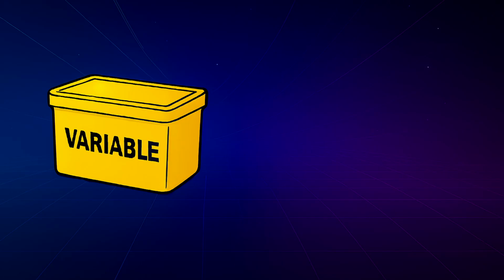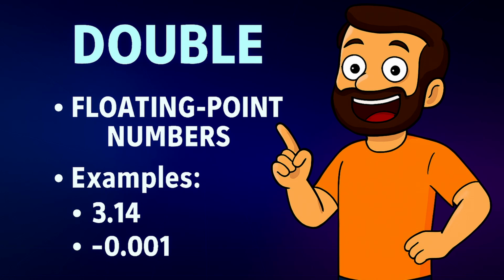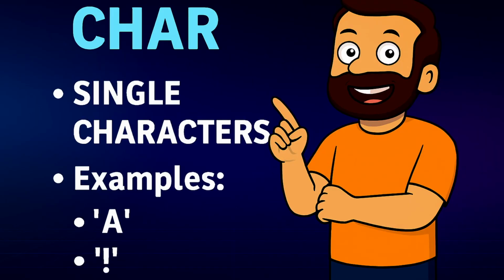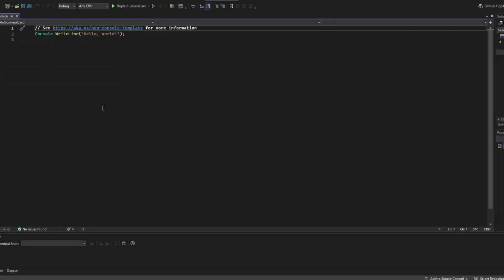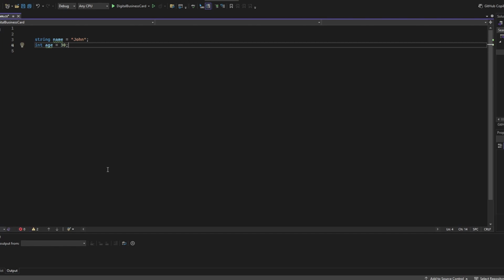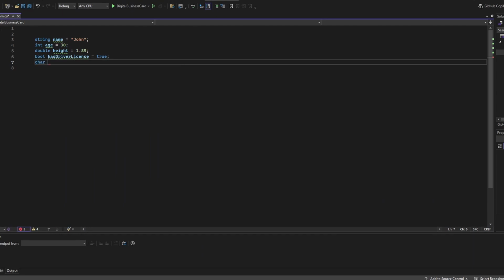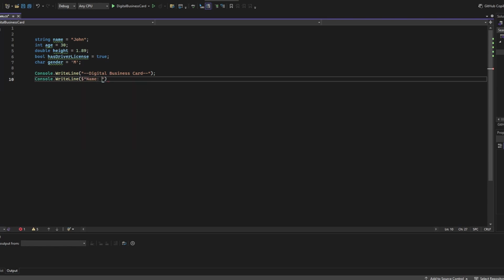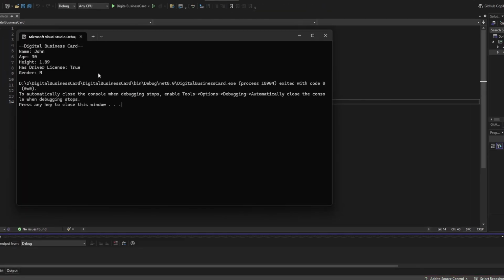Master C# Variables & Data Types | Beginner Tutorial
Unlock the fundamentals of C# programming with this beginner-friendly tutorial on variables and data types. 🎉

In this video, you’ll learn:
✅ The most important C# data types: int, double, string, bool, and char
✅ How to declare and use variables in your code
✅ A real-world coding example: building your own Digital Business Card in C#

Whether you’re brand new to coding or just starting with C#, this video will give you the foundation you need to write your first programs. Perfect for students, self-learners, and future software developers. 🚀

💡 Timestamps
0:00 – Intro
0:24 – What Is a Variable?
0:40 – Core Data Types in C#
1:34 - Creating Project
2:09 – Real-World Example
4:14 – Outro

👨‍💻 Next Steps
👉 Like this video if it helped you